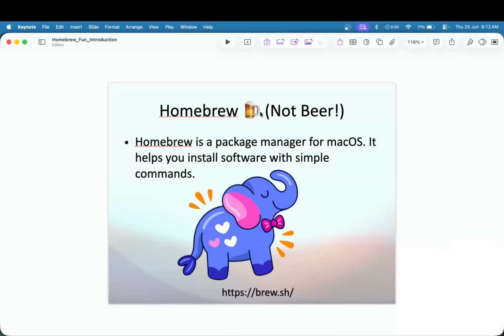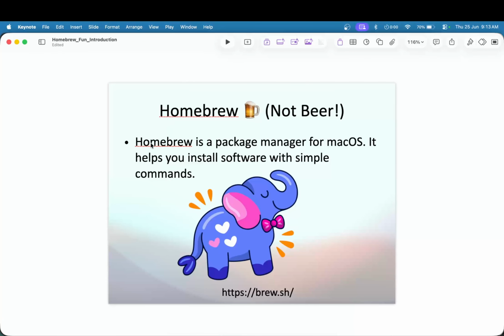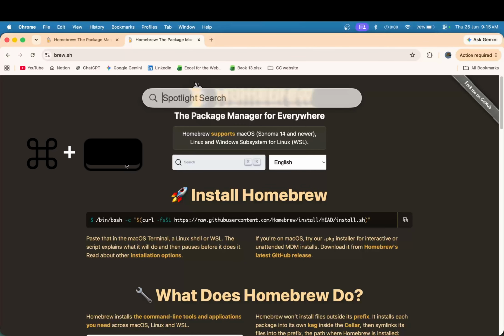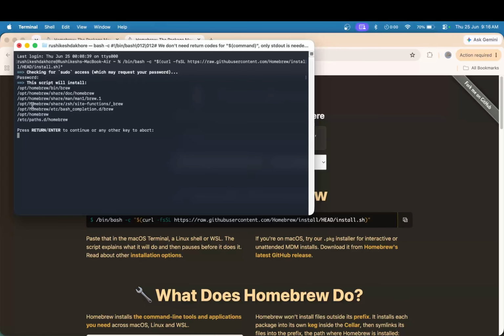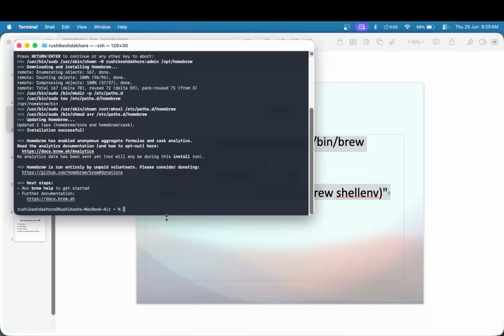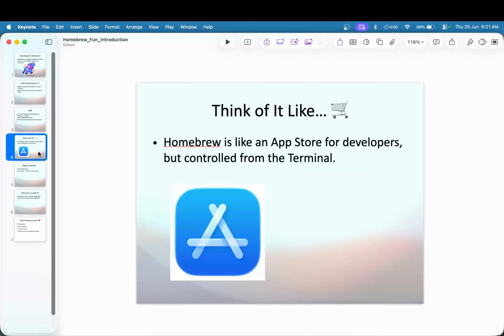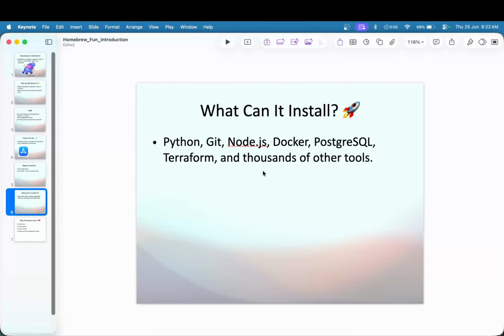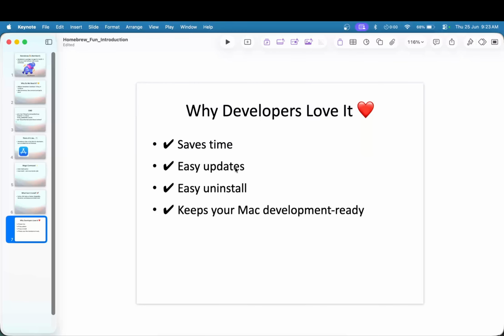How to Install Homebrew on Mac | How to Install brew on macOS M5 chip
🚀 Just bought a new MacBook Air with the M5 chip? In this video, I'll show you how to install Homebrew step by step.

✅ Check your Mac's chip version (Apple Silicon M5)
✅ What is Homebrew and why developers use it
✅ Download and install Homebrew from brew.sh
✅ Verify Homebrew installation
✅ Install applications using Homebrew commands
✅ Difference between `brew install` and `brew install --cask`
✅ Install Python, Git, VS Code, Node.js, and more
✅ Uninstall Homebrew if needed

💻 Homebrew is like an App Store for developers, allowing you to install and manage development tools directly from the Terminal with simple commands.

Useful Commands:
• Check Homebrew version:
`brew --version`

• Install Visual Studio Code:
`brew install --cask visual-studio-code`